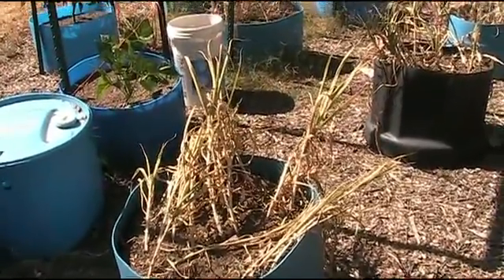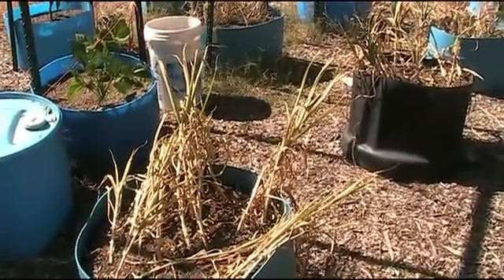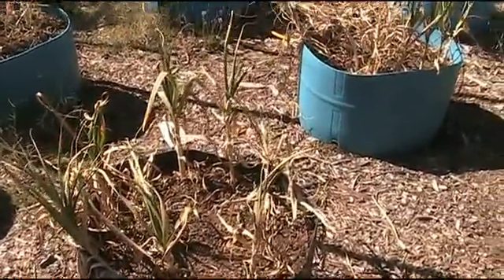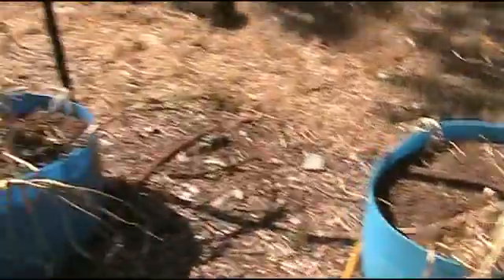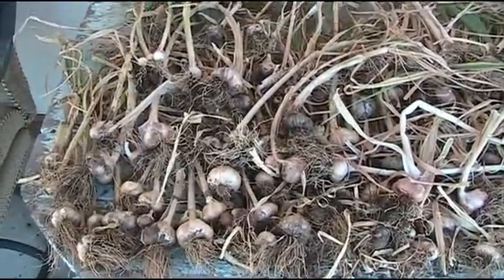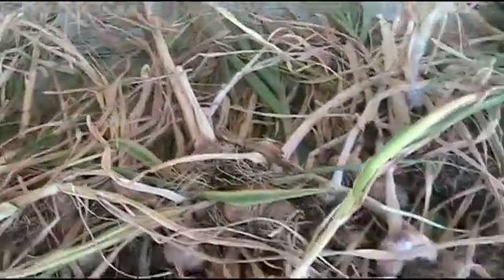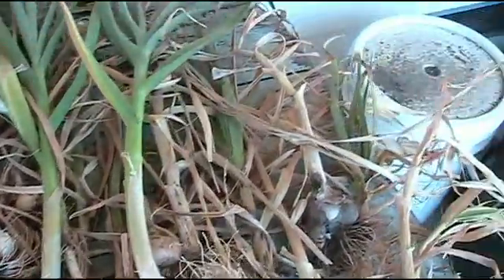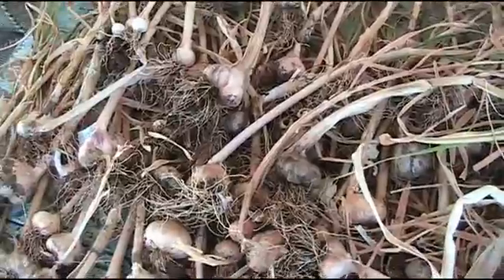Garlic Harvest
Garlic Harvest  2015